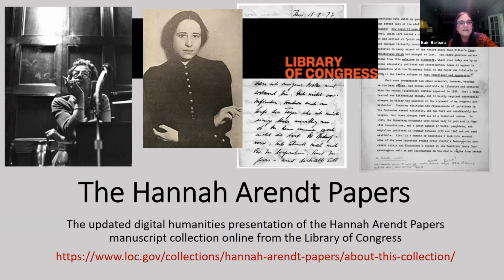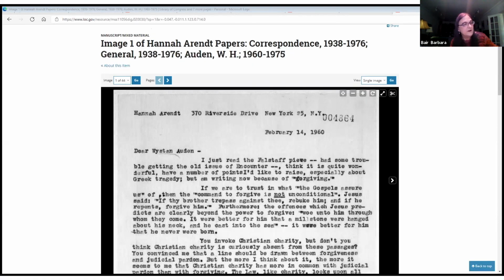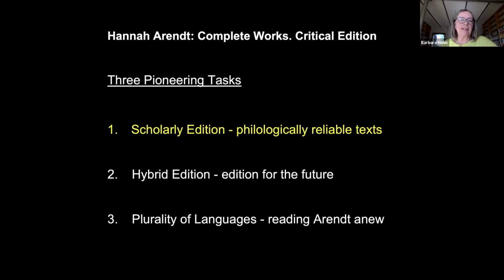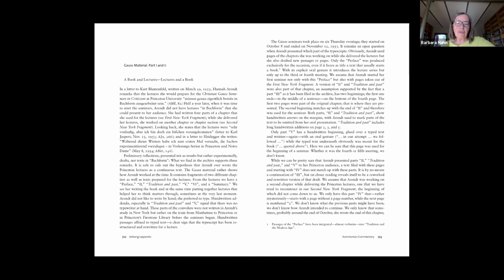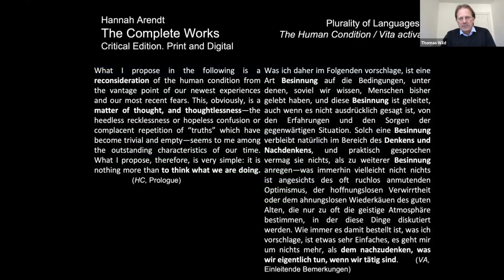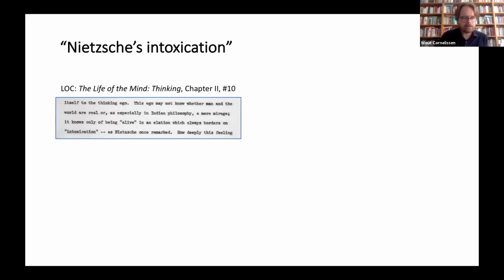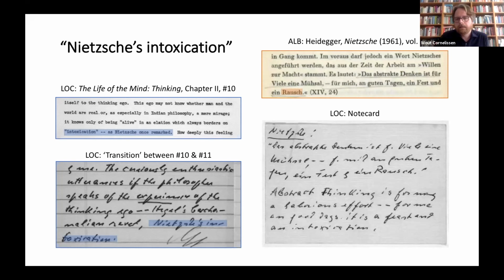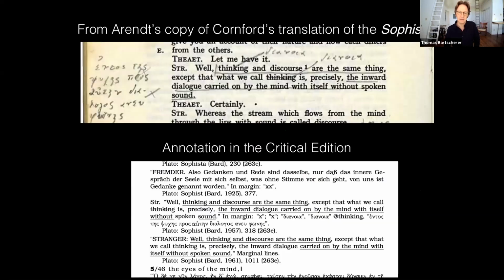Special Event: The Hannah Arendt papers at the Library of Congress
To celebrate the relaunch of the Hannah Arendt Papers on the Library of Congress Website, we held a panel discussion on Arendt’s archive. Barbara Bair of the Library of Congress walked us through the new digital archive on the Library’s website. Thomas Wild and Barbara Hahn spoke about the ongoing work on the Hannah Arendt Critical Edition. Thomas Bartscherer and Wout Cornelissen presented on their new edition of The Life of the Mind for the Critical Arendt Edition and speak about how the Arendt archive contributed to their work. Samantha Rose Hill spoke about her new biography on Hannah Arendt and her use of the archives.

WHO IS HANNAH ARENDT?

Hannah Arendt was a humanist thinker who thought boldly and provocatively about our shared political and ethical world. Inspired  by philosophy, she warned against the political dangers of philosophy to abstract and obfuscate the plurality and reality of our shared world. She fiercely defended the importance of the public sphere, but she was also intensely private and defended the importance of privacy and solitude as prerequisites for a life in public. Embraced by liberals and conservatives, she also enraged and engaged interlocutors from all political persuasions.

The VRG is hosted by the Hannah Arendt Center for Politics and Humanities at Bard College, the world's most expansive home for bold and risky humanities thinking about our political world inspired by the spirit of Hannah Arendt, the leading thinker of politics and active citizenship in the modern era.